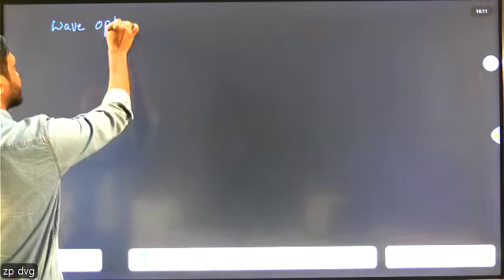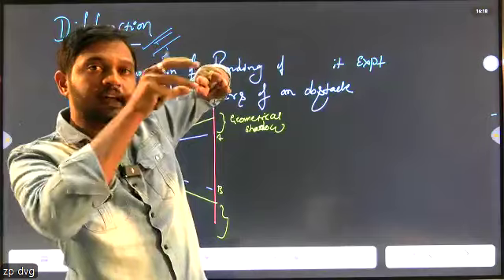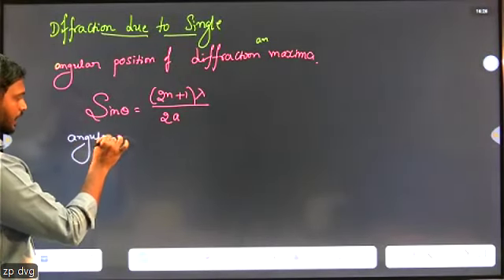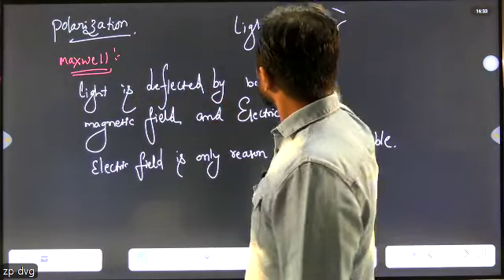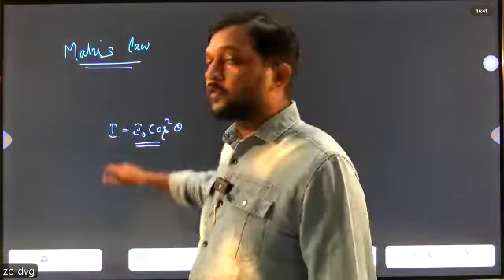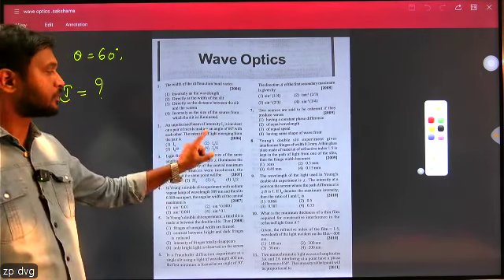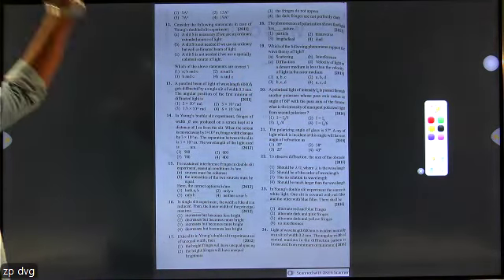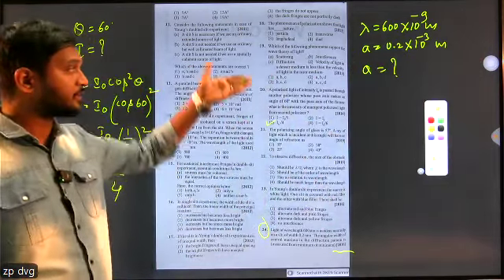PHYSICS| CH 01-A | ALTERNATING CURRENTRAY OPTICS | 30-DEC-2024